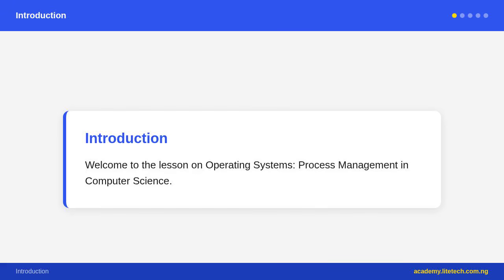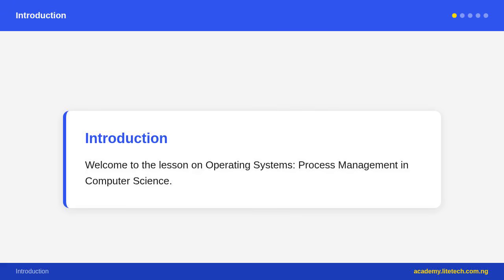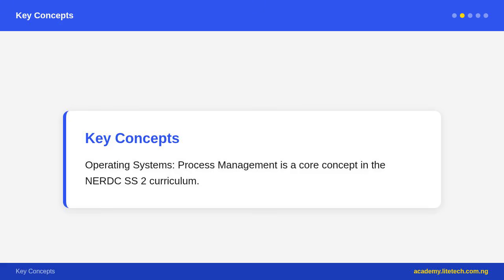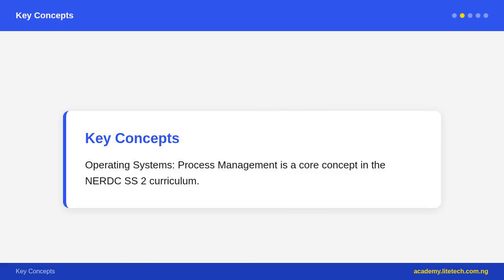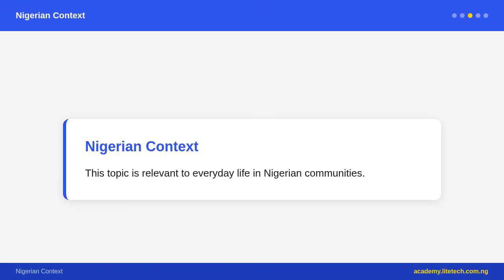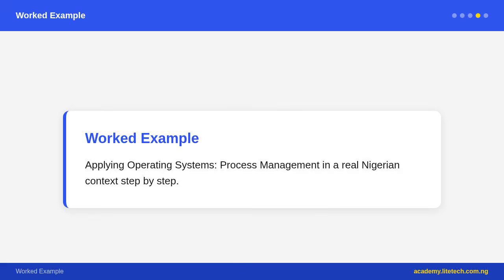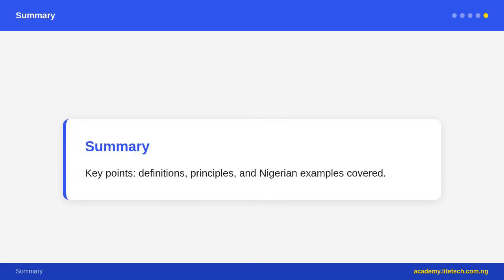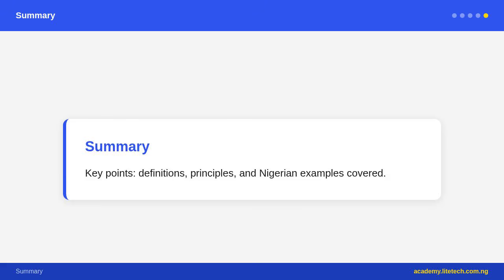SS 2 Computer Science - Operating Systems: Process Management | Nigerian Curriculum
📚 SS 2 Computer Science — Operating Systems: Process Management

This lesson covers "Operating Systems: Process Management" from the NERDC-approved Computer Science curriculum for SS 2 Nigerian secondary school students.